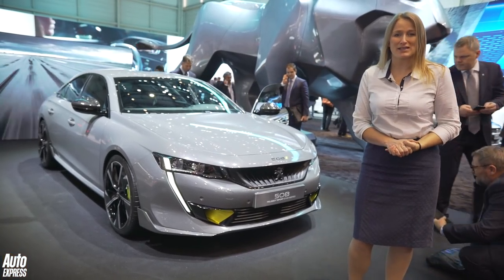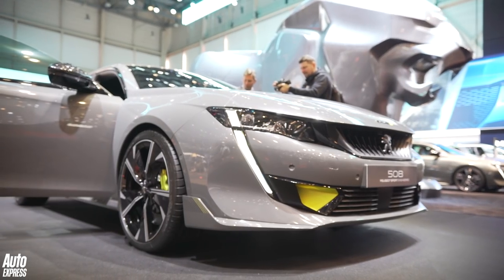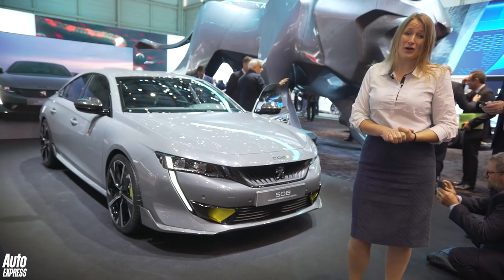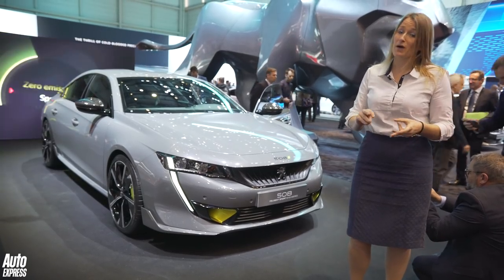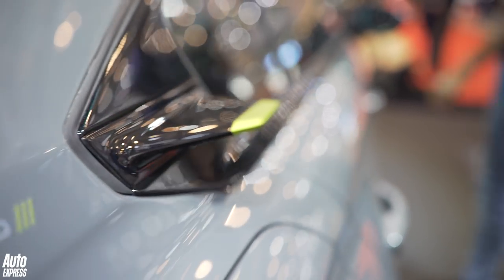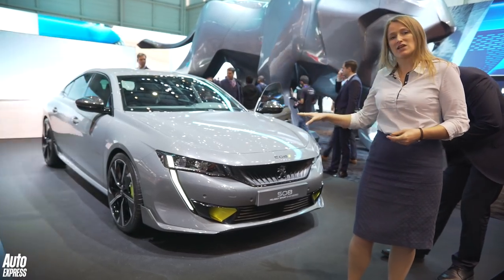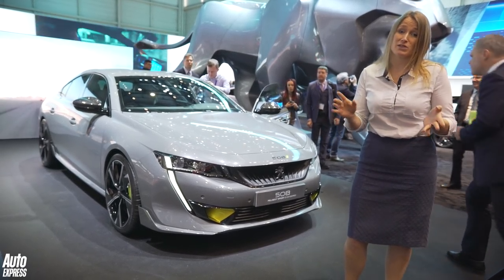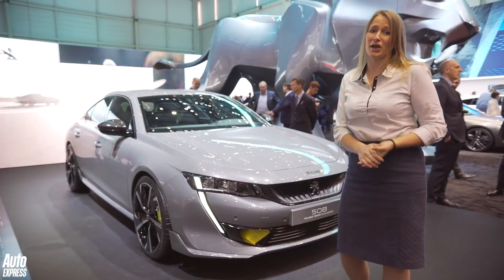Peugeot 508 Sport Engineered concept – sporty plug-in hybrid with over 400bhp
Keep up to date with all the latest from Geneva

This is the Peugeot 508 Sport Engineered concept. The powerful plug-in hybrid show car was shown at the 2019 Geneva Motor Show and previews a performance-based 508 PHEV that will go into production by the end of 2020. It's powered by a 197bhp 1.6-litre four-cylinder turbocharged PureTech petrol engine that is supported by two electric motors - a 107bhp unit powering the front axle and an additional 201bhp motor for the rear axle. Peugeot claims a 0-62mph time of 4.3 seconds and a top speed of 155mph.